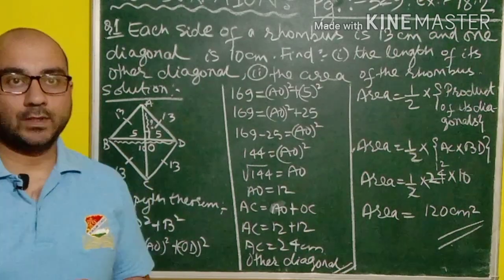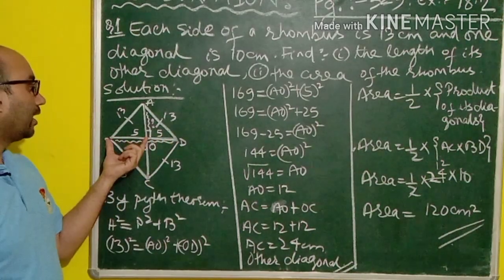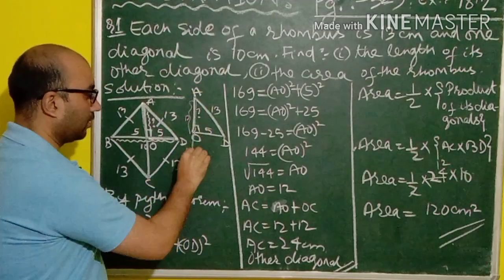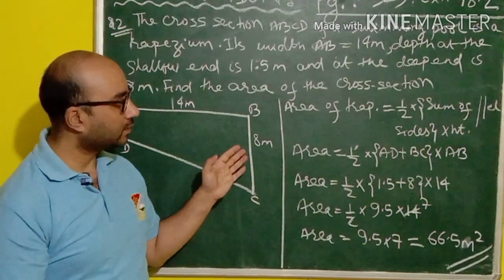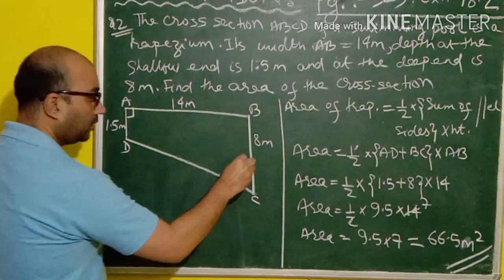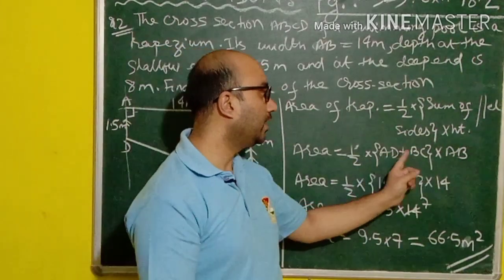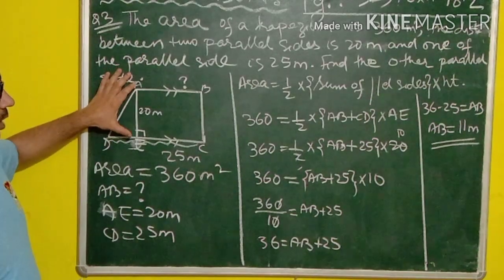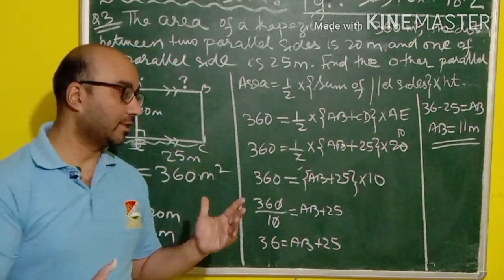mensuration of quadrilateral_class8_part1